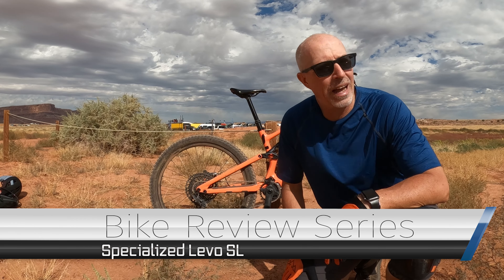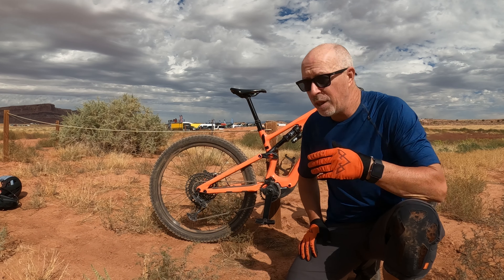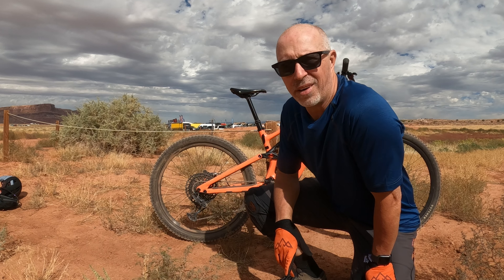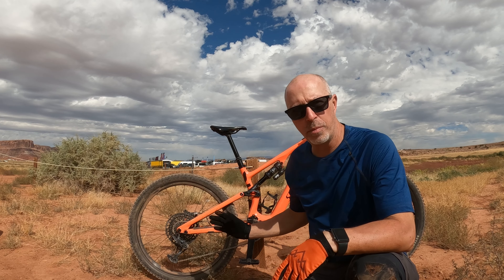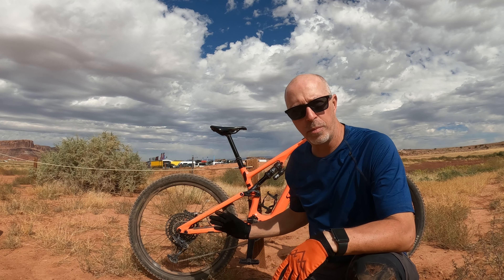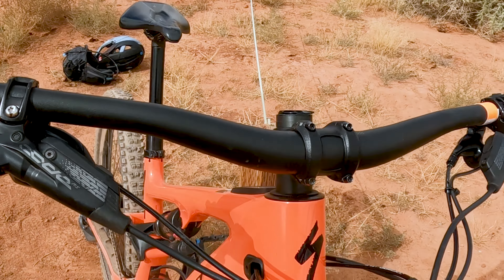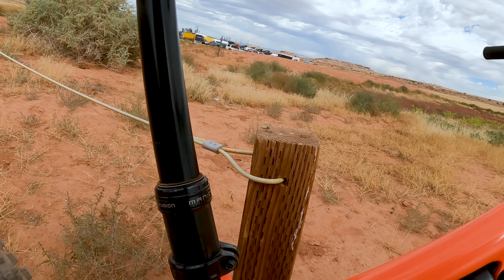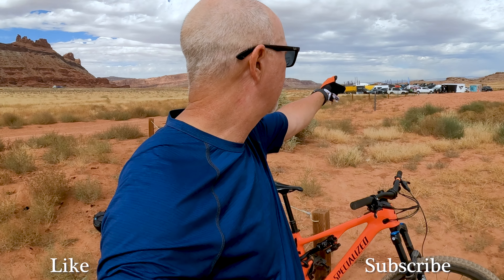Specialized Levo SL Review from OuterBike in Moab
Today we are taking a look at the Specialized Levi SL.
Technical Specs.,

Suspension
Rear Shock
S2-S6: Fox Float X Performance series, 210x55mm, S1: Fox Float DPS Performance series, , 210x50mm

Fork
Fox 36 Rhythm, 29", 44mm offset, Grip damper, S1: 150mm, S2-S6: 160mm travel

Frameset
Frame
All new Levo SL carbon Frame, Fact 11m carbon, alloy shock extension, 150mm travel, adjustable head angle, BB height, and compatible with 27.5 or 29" wheels.

Seat Binder
Alloy, 38.6mm

Cockpit
Stem
Alloy Trail Stem, 35mm bar bore

Saddle
Bridge Comp, Hollow Cr-mo rails, 155/143mm
Tape

Specialized Trail Grips
Handlebars
Specialized, 6061 alloy, 6-degree upsweep, 8-degree backsweep, 30mm rise, 780mm width

Wheels & Tires
Rear Hub
Alloy, sealed cartridge bearings, 148mmx12mm thru-axle, 28h

Front Hub
Alloy, sealed cartridge bearings, 15x110mm thru-axle, 28h

Front Tire
Butcher, GRID TRAIL casing, GRIPTON® T9 compound, 2Bliss Ready, 29x2.3"
Spokes
DT Swiss Industry

Rear Tire
Eliminator, GRID TRAIL casing, GRIPTON® T7 compound, 2Bliss Ready, 27.5 x 2.3"

Rims
Specialized 29/27.5, hookless alloy, 30mm inner width, tubeless ready
Inner Tubes
Standard, Presta Valve

E-Bike
Wiring Harness
Custom Specialized wiring harness
Charger
Custom charger, 48V System w/ SL system charger plug
Motor
New Specialized 1.2 SL Custom Rx Trail Tuned Motor
UI/Remote
Specialized MasterMind TCU, percentage of remaining charge, 120 possible display configurations, MicroTune assist adjustment, ANT+/Bluetooth®, w/Handlebar remote
Battery
Specialized SL1-320, fully integrated, 320Wh
Drivetrain
Chainrings
New SL 1.2 spider, 104BCD w/SRAM 32t Transmission compatible alloy ring

Crankset
SRAM Alloy Crankset, Dub interface

Rear Derailleur
SRAM GX Eagle, 12-speed

Shift Levers
SRAM GX, trigger, 12-speed

Chain
SRAM NX Eagle, 12-speed

Cassette
Sram XG-1275, 12-speed, 10-52t

Accessories
SWAT
SWAT CC steerer tube integrated tool with chain tool and link
Pedals
PEDAL, TEST RIDE PEDALS PROVIDED BY SPECIALIZED

Brakes
Rear Brake
SRAM Code RS, 4-piston caliper, hydraulic disc, 200mm

Weight
Weight
18.83 kg (41 lb, 8.2 oz)

Weight Size
S4Suspension

BELOW is a list of the items I mentioned in many of my videos. I've tried to include additional options for you, I know how much we all like to create our own look when it comes to our gear. Let me know if I missed anything, I'll do an update to this video for winter riding soon.
 Be sure to check back regularly for more episodes.
(All of my suggestions are based first and foremost on my personal preferences and from items I personally use.

** INDICATES MY FAVORITES

HELMETS
POC Helmet
Additional Helmets - FOX
Smith Helmet

JERSEYS
TROY LEE

SHORTS
TASCO SCOUT
Leatt 3.0
Leatt 4.0
Try Lee Design

HydroWaist Pack
(currently $59.) great deal!

Additional Links for products I use everyday!

RaceFace Peddles

Winter Riding Pants - (Size Up)

DirtPaw Gloves

Fox Racing Jersey